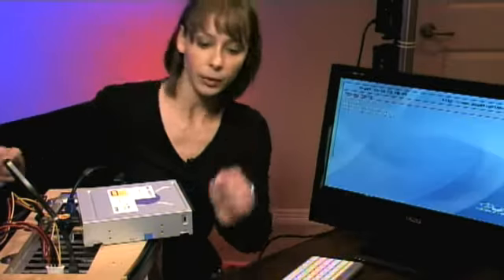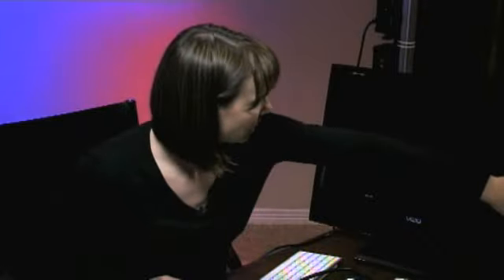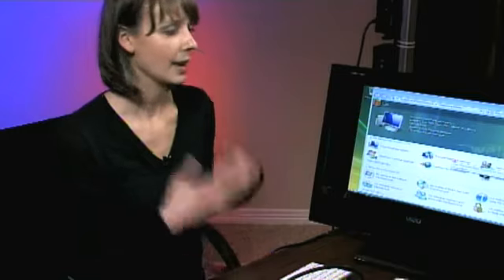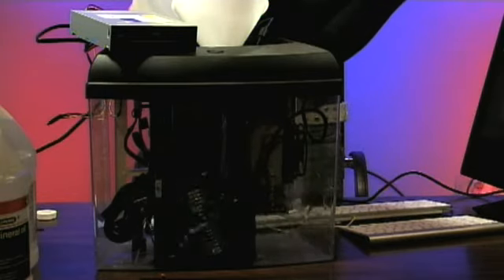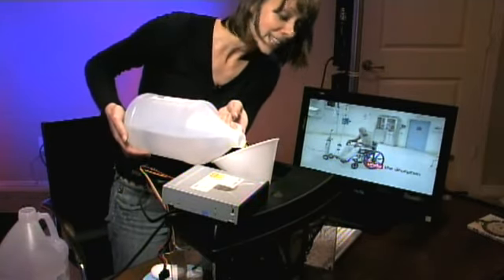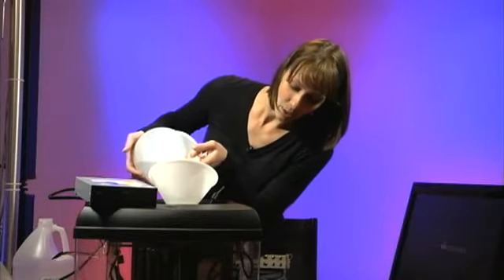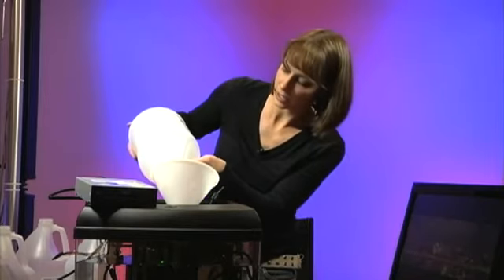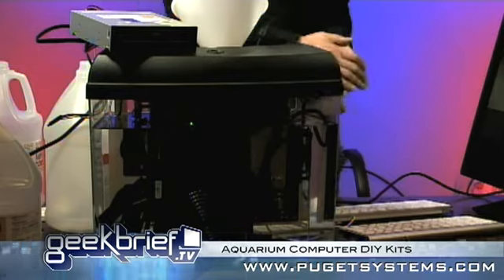GBTV #530 Fish Tank PC Part 3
Note: this video has been edited to remove copyrighted material. Carry on!